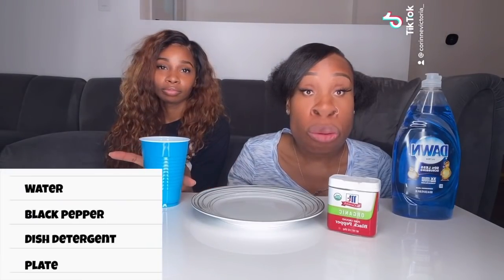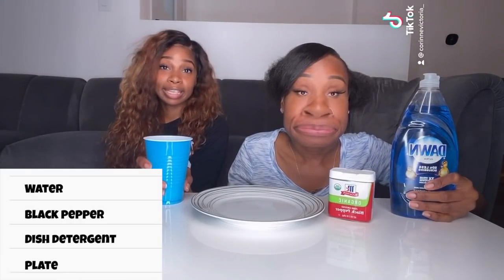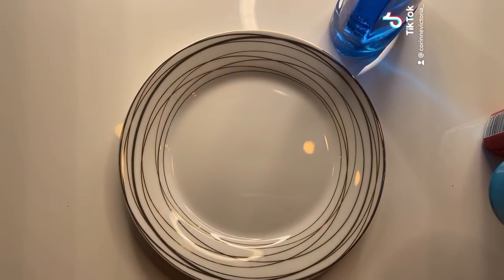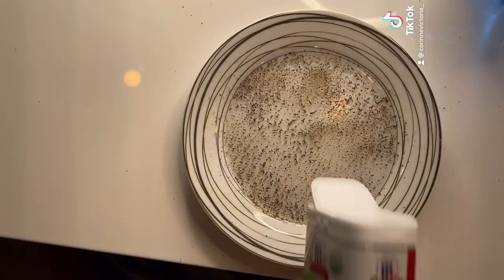Coco Just Being Coco: Fun Suite 3 Is That Dirt?!!!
Washing your hands with soap is sooooo important. Try out this fun activity, and see how quickly dirt runs from your hands whe